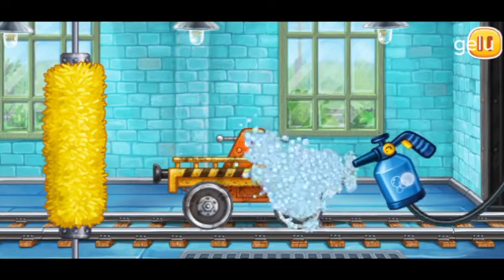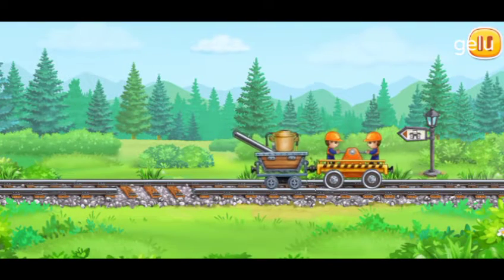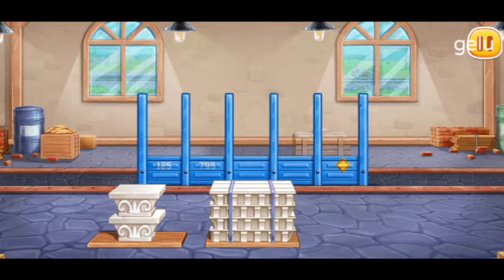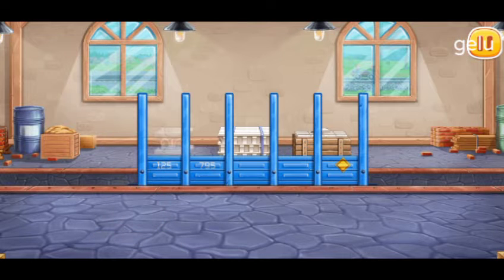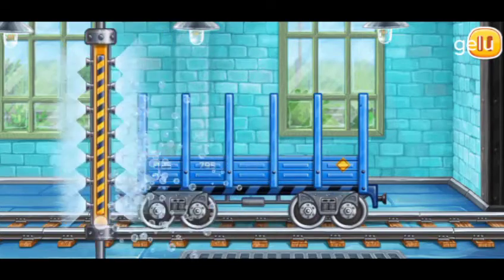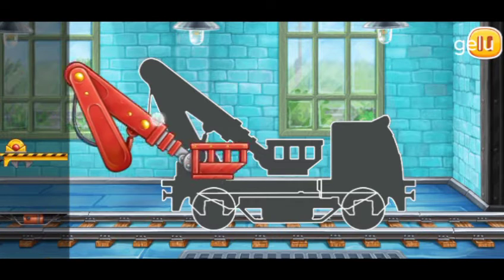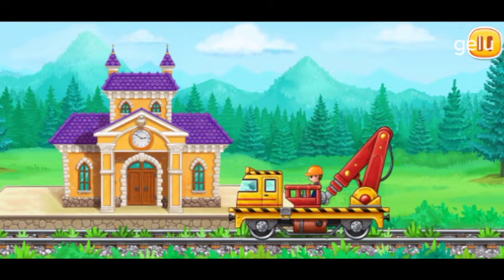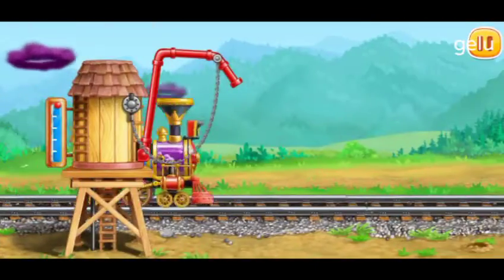new train wala cartoon video chu chu train cartoon video chuk chuk rail gadi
new train wala cartoon videochu chu train cartoon videochuk chuk rail gadi